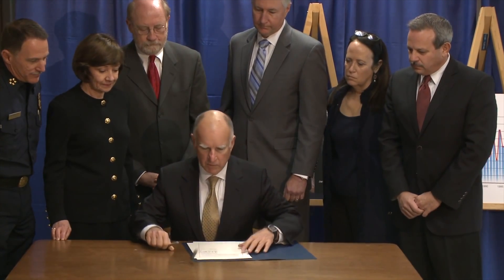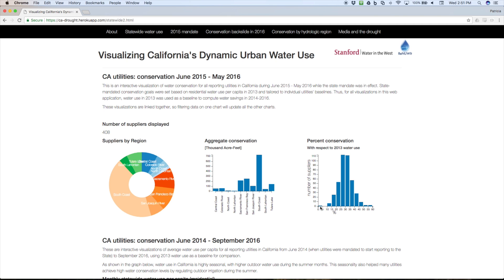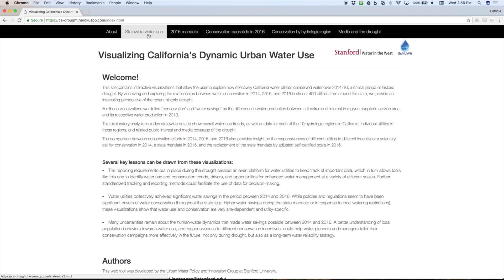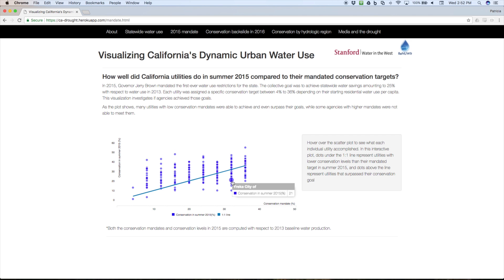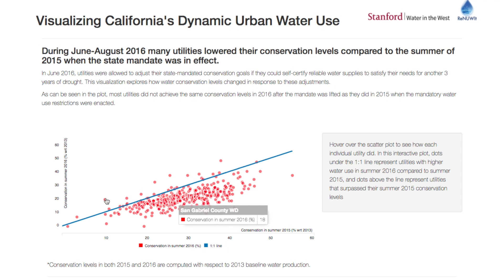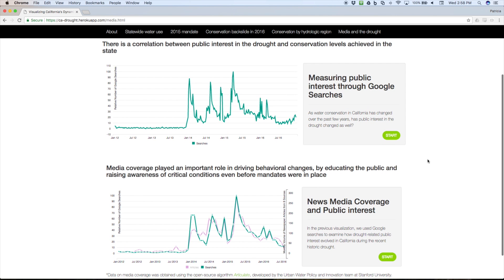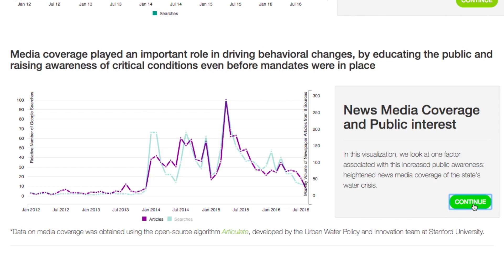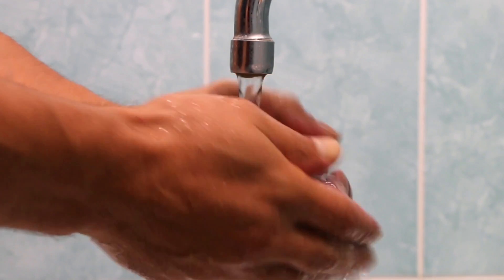California Drought Data Portal